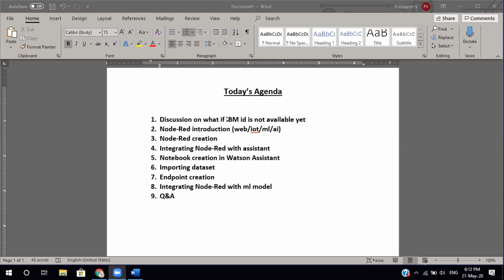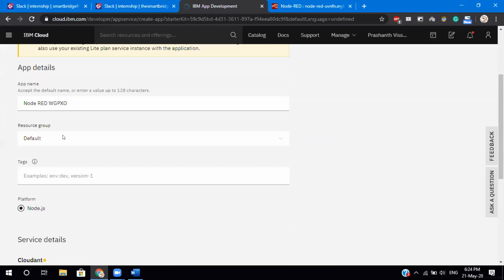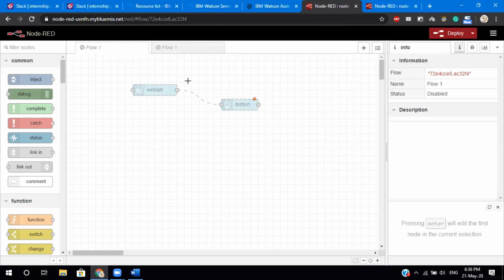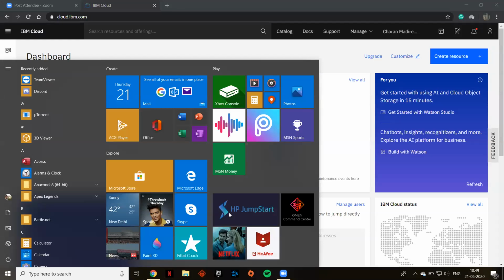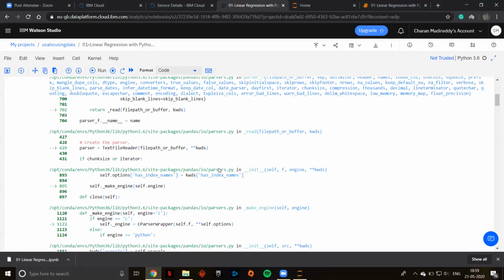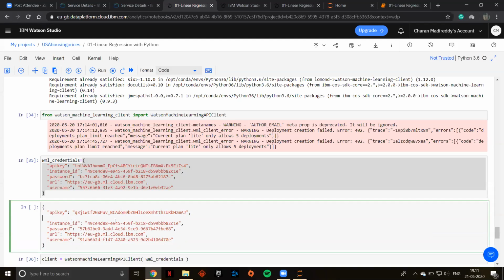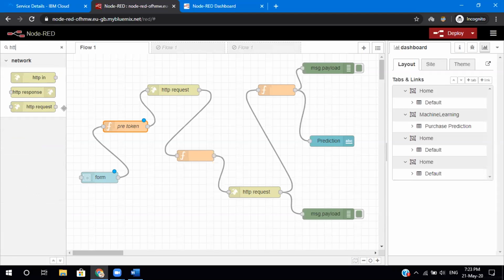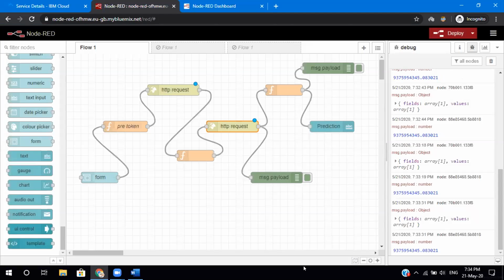How to Deploy Machine Learning Model in IBM Watson Using Node-red | Easy and quick deployment of ML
How to Deploy Machine Learning Model in IBM Watson Using Node-red  | Easy and quick deployment of ML from scratch
WATSON STUDIO
Watson Studio accelerates the machine and deep Learning workflows required to infuse AI into your business to drive innovation. It provides a suite of tools for data scientists, application developers and subject matter experts, allowing them to collaboratively connect to data, wrangle that data and use it to build, train and deploy models at scale. Successful AI projects require a combination of algorithms + data + team, and a very powerful compute infrastructure.
NODE-RED
Node-RED is a programming tool for wiring together hardware devices, APIs and online services in new and interesting ways.
It provides a browser-based editor that makes it easy to wire together flows using the wide range of nodes in the palette that can be deployed to its runtime in a single-click. The light-weight runtime is built on Node.js, taking full advantage of its event-driven, non-blocking model. This makes it ideal to run at the edge of the network on low-cost hardware such as the Raspberry Pi as well as in the cloud.